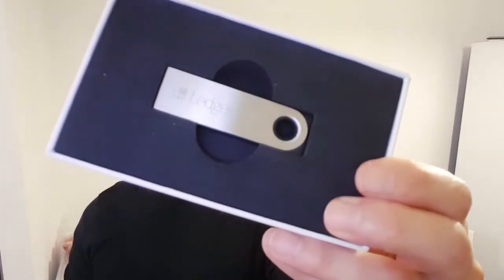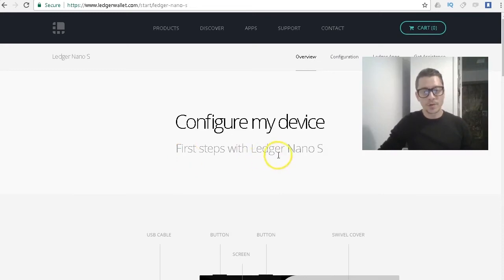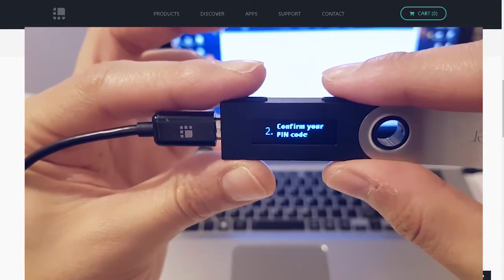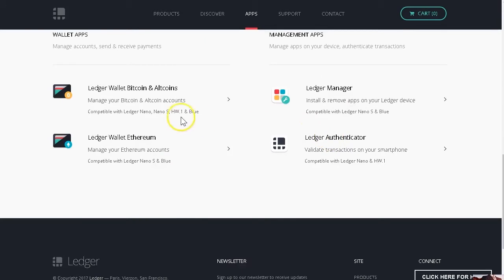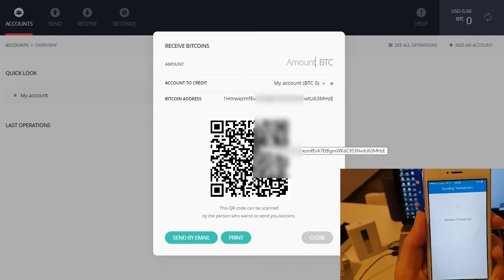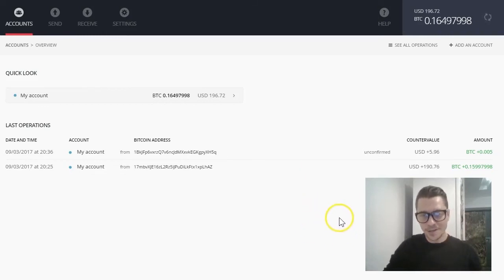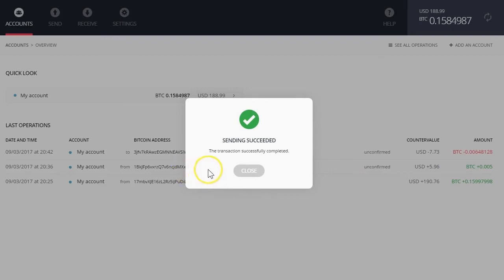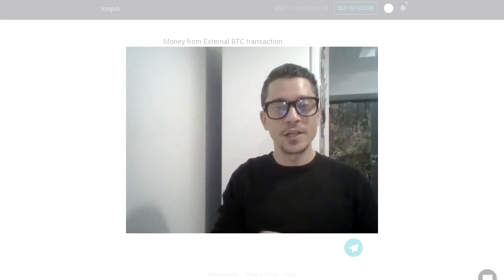BITCOIN SAFETY - Ledger Nano S Review and Set Up| BITCOIN SIMPLIFIED #5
Cold Storage for Bitcoin, Ethereum, Litecoin, Ripple, Neo, Pivx, Dash, BCH, BSV, ETC, ARK, ADA, Komodo, Lisk and many more Alt Coins

Tips are welcome at your discretion and much appreciated:

😃Btc: 143SYBZELtMSrdPqzf7YuUThJMWqGiRPsM

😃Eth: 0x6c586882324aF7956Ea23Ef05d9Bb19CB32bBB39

😃Dash: Xyjo58Y2tD3EKz3frqk3ixHWWN7LNcoKJ8

🚩 Get $10 worth of Bitcoin on your first $100 crypto purchase from Coinbase with my link:

🏆 Top Bitcoin Exchanges :

•Changely (good for coins swaps)